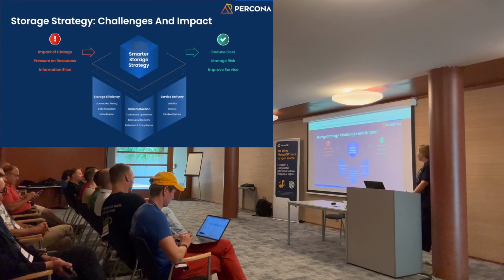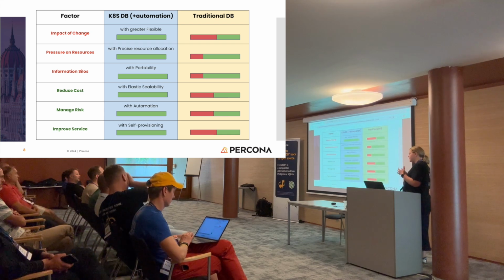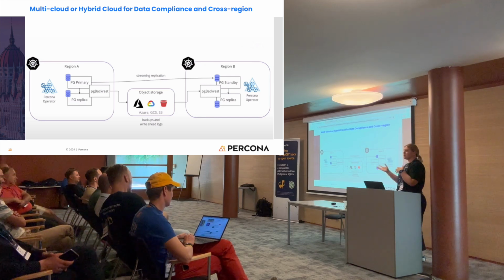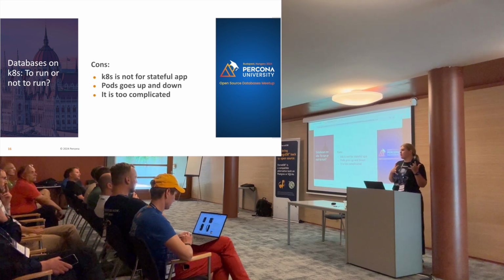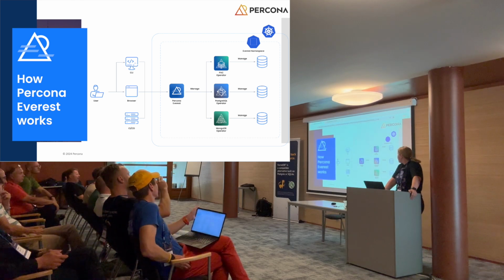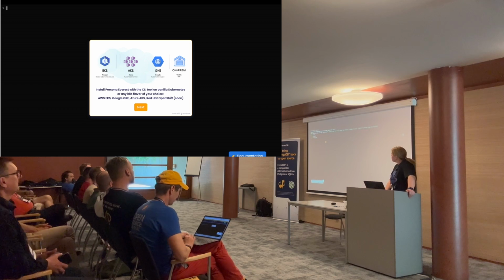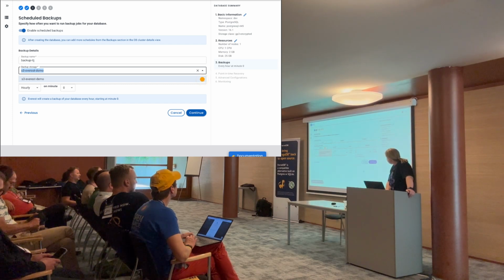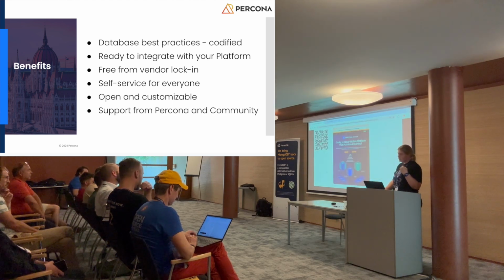Percona University: A New Way to Provision Databases on Kubernetes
Budapest, Hungary, 2024, Open Source Database Meetup
The Power of Cloud-Native Databases! :rocket: Join Kate Obiidykhata, Solutions Marketing Manager at Percona, as she delves into the world of cloud-native databases on Kubernetes. Learn about the benefits and best use cases of storage strategy with cloud-native databases, from scalability to cost-efficiency. Kate covers the pros and cons of leveraging Kubernetes for your database needs and explains the new approach of automated database provisioning with the new open-source project, Percona Everest. Whether you're a developer or an IT manager, this video has something for your database management!